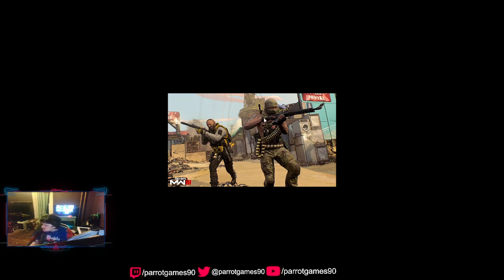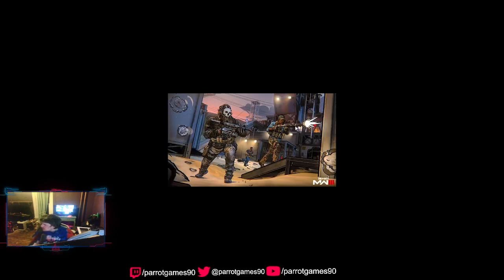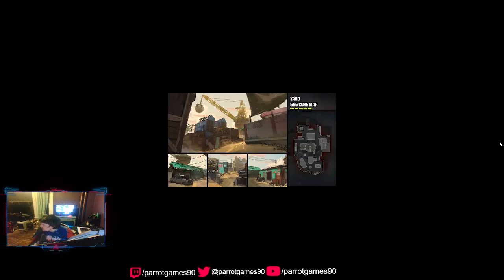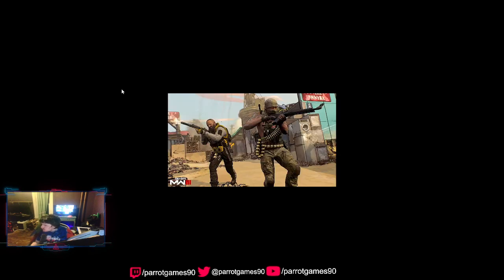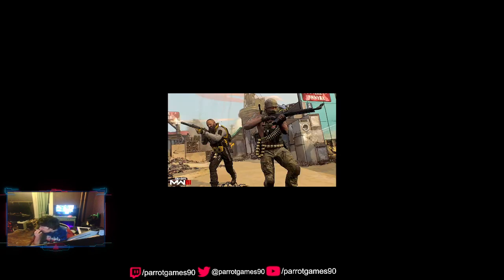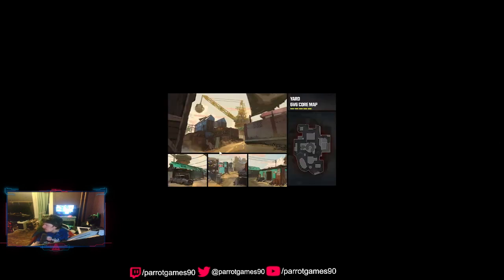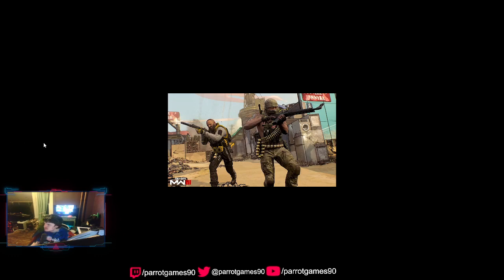lot's of new coming to call of duty mw3 season 5